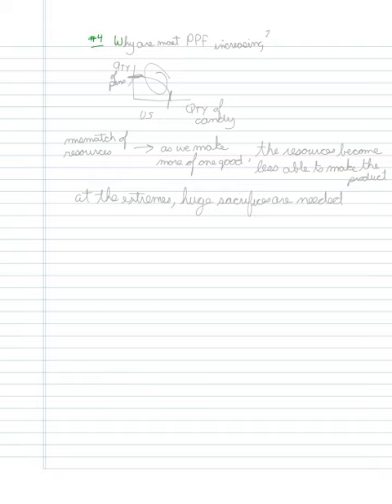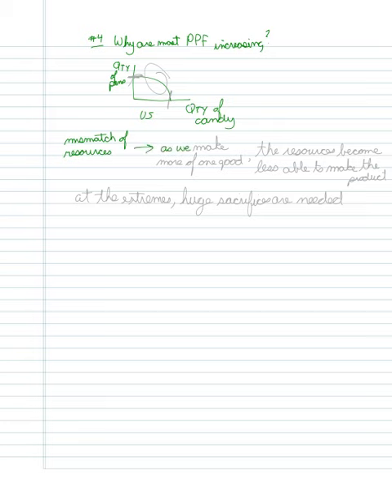Chapter 2:20 part 4